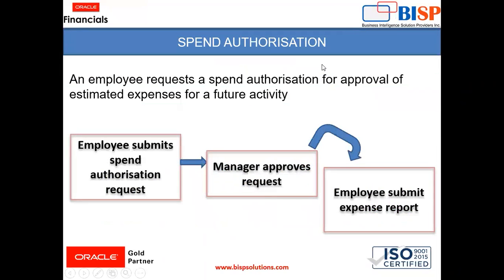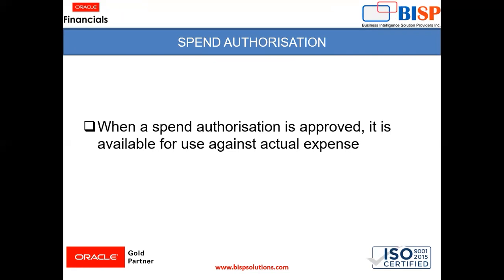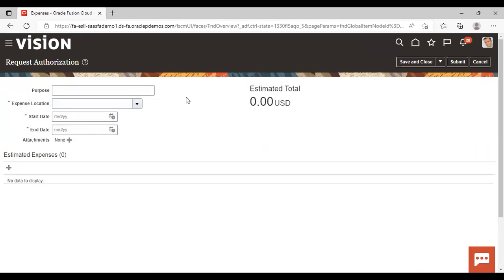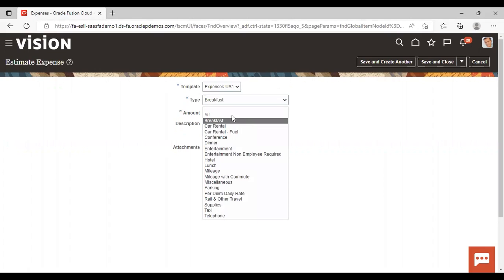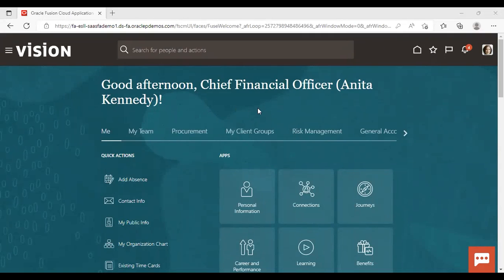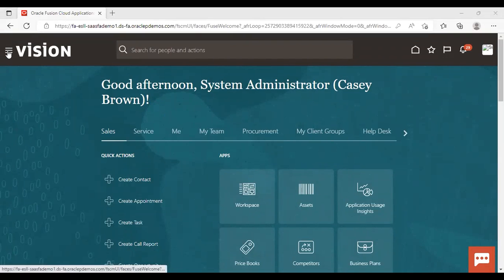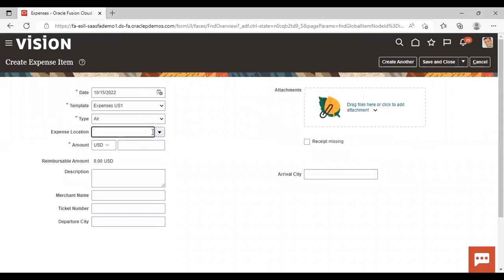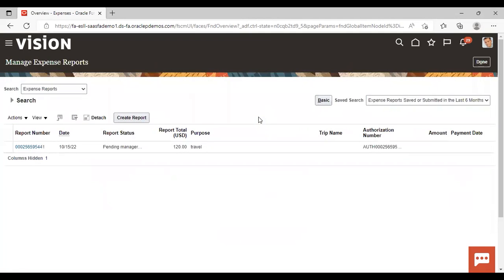Oracle Fusion Expense Spend Authorization | Oracle Fusion Expense Consultant |Fusion Expense By BISP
In this video tutorial, we will explain the step-by-step Oracle Fusion Expense Spend Authorization.
Learn Oracle Fusion Expense.